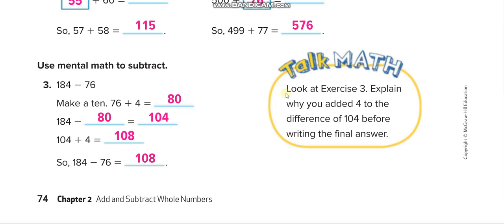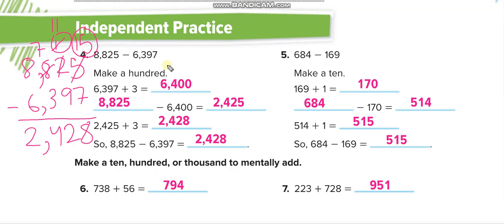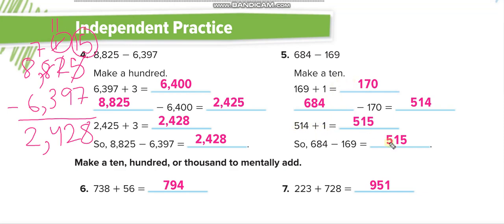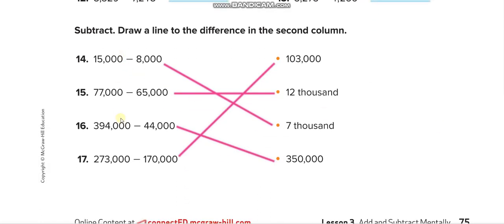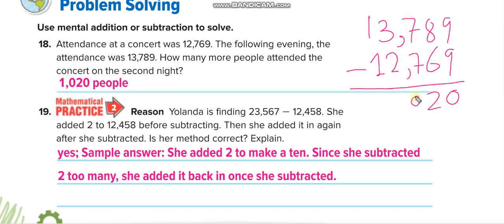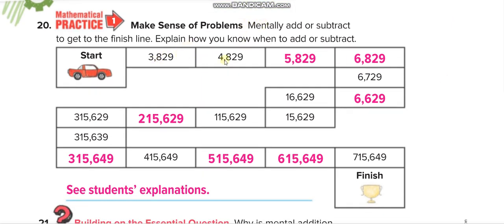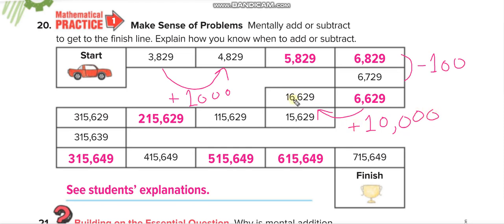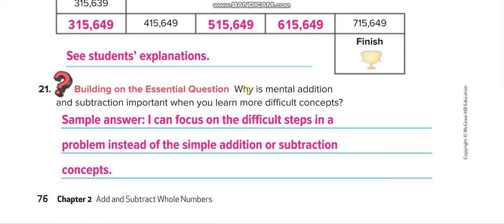Grade 4 Chapter 2 Lesson 3 Add and Subtract Mentally (Part 2)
Add and Subtract Mentally